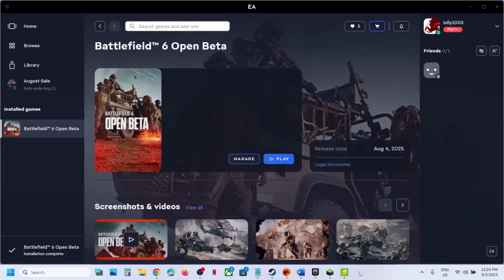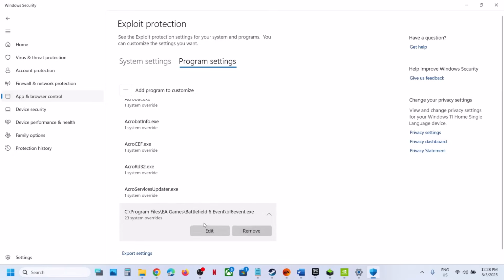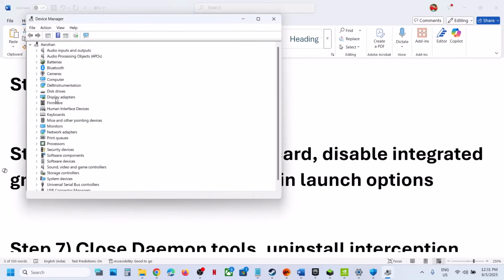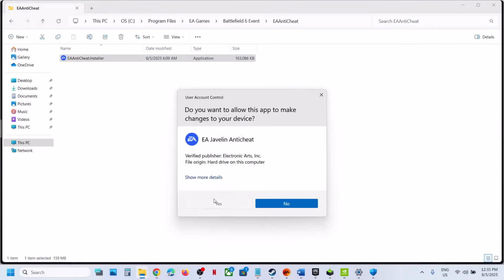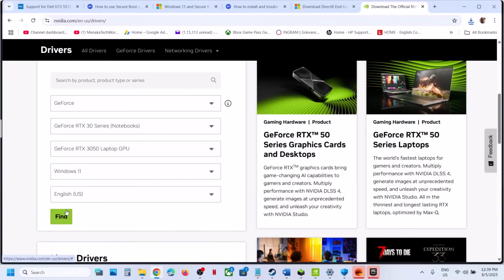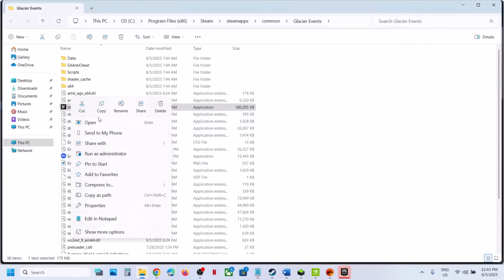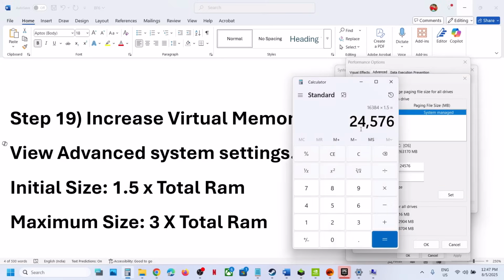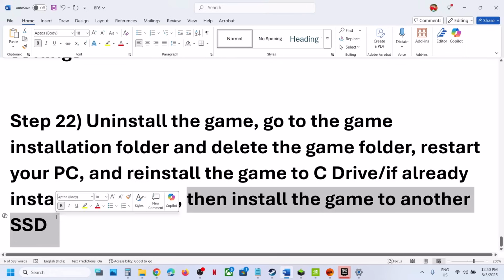Fix Battlefield 6 Not Launching/Crashing/DirectX Error/Freezing/Black Screen/Not Loading On PC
Fix Battlefield 6 DirectX Function, Fix Battlefield 6 Crash On Startup/Crash to Desktop On PC, Fix Battlefield 6 Won't Launch On PC, Fix Battlefield 6 Not Loading On PC, Fix Battlefield 6 Black Screen Issue On PC, Fix Battlefield 6 Freezing On PC
Step 4) Enable Secure boot- If you are not used to update BIOS settings, contact your PC manufacturer technical support team, incorrect changes in BIOS settings may result in no boot issue and other issues
Step 6) PC with dual graphics card, disable integrated graphics card, try -dx11/-dx12 in launch options
Step 7) Close Daemon tools, uninstall interception driver, AutoHotKey, DS4 Windows, virtual controller etc. close these in task manager and disable them in device manager if applicable
Fix EA Games Error This Software Cannot Be Used At The Same Time As Game DiscSoftLTD (Daemon Tools)
Fix EA Games Error This Software Cannot Be Used At The Same Time As The Game AutoHotKey
Fix EA Games Error This Software Cannot Be Used At The Same Time As The Game VirtualController
Fix EA Games Error This Software Cannot Be Used At The Same Time As The Game Interception
Step 8) Repair EA AntiCheat, Uninstall and Reinstall EA AntiCheat, uninstall third party anticheat software such as faceit anticheat etc.
Step 9) Try debug mode in Nvidia Control Panel
Step 10) Install DirectX:
Step 12) Run the game on dedicated graphics card, desktop users connect the display/HDMI cable to dedicated graphics card slot not the motherboard slot
Step 16) Repair/Verify the game files on EA App/Steam/Epic Games Launcher
Step 20) Unplug external devices such as hotas, pedals, racing wheel, Razer Tartarus, disconnect all the additional USB adapter connected to PC, disconnect additional joystick/controllers connected. Uninstall VPN, disable overlay, close all the overlay apps (Discord, Nvidia App). Set it default Close all the overclocking application MSI Afterburner/Rivatuner, turn off Razer Synapse (razor lighting effects) and MSI Dragon Center, corsair software, close third-party services such as nahimic services/lightingservice.exe etc. in task manager, remove the undervolt
Step 21) Skip this step if not able to launch the game, switch to Windowed mode and lower down graphics settings